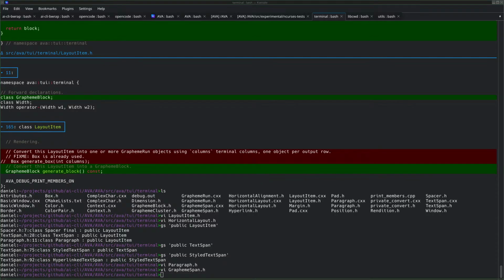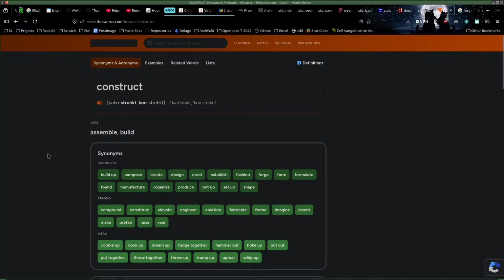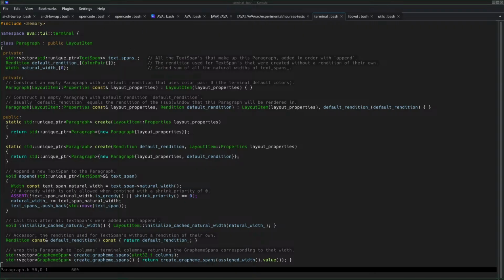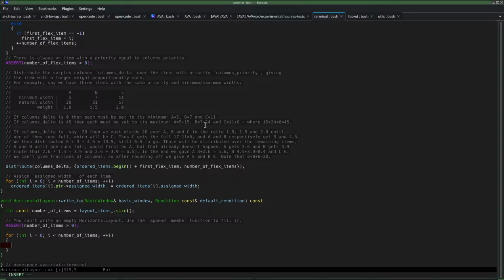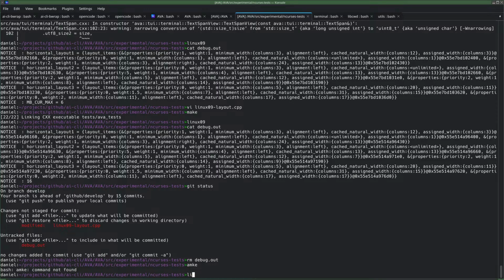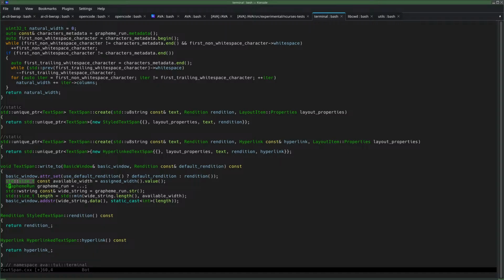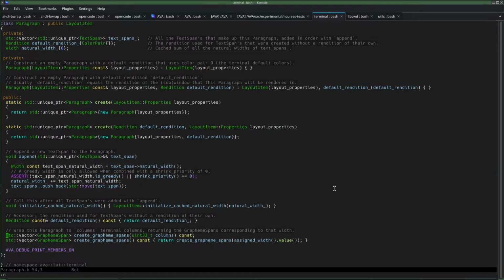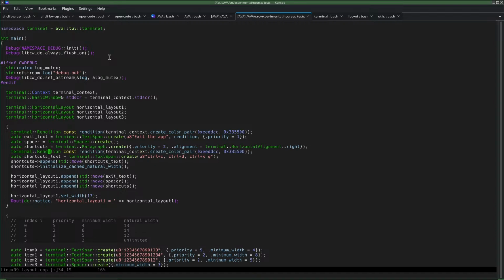C++ : just me working.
Working on the "terminal" API: how to write a `HorizontalLayout` to a `BasicWindow`.

A `HorizontalLayout` is a list of `std::unique_ptr⟨LayoutItem⟩`s, where each `LayoutItem` is the base class of one of: `Spacer`, `TextSpan` (and therefore `StyledTextSpan` and `HyperlinkedTextSpan`) or `Paragraph`. Only the latter can exist of more than one `GraphemeSpan` that each need to go on a separate line (wrapped text).

While the `TextSpan` can be converted to a `GraphemeRun`, that could be wrapped as the only run in a `GraphemeSpan`, that makes little sense, and a `Spacer` can't be wrapped like that anyway. Instead both need to provide a direct `write_to` member function. In order to combine those with any `Paragraph`s (and those with each other), the `Paragraph`'s need an easy way to obtain the number of `GraphemeSpan`s they contain and a `write_to` that writes a specific one.